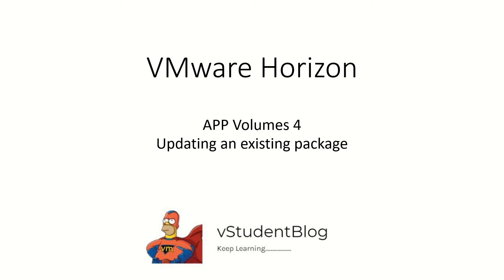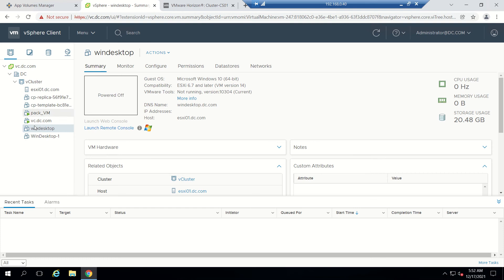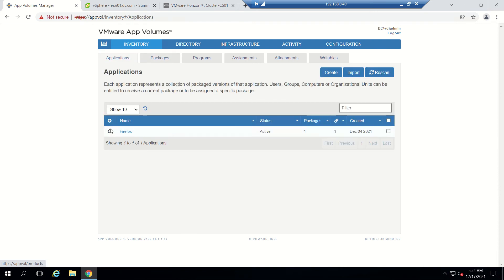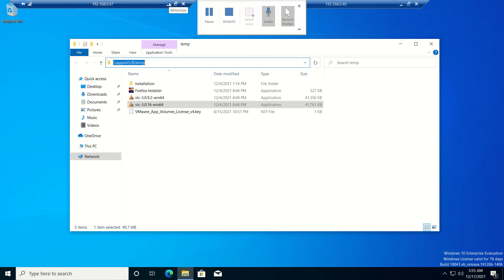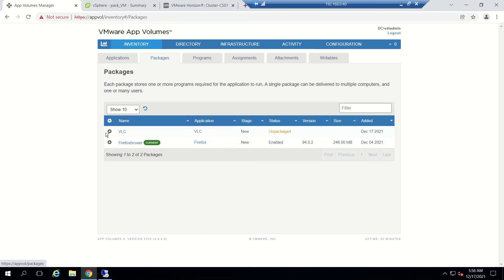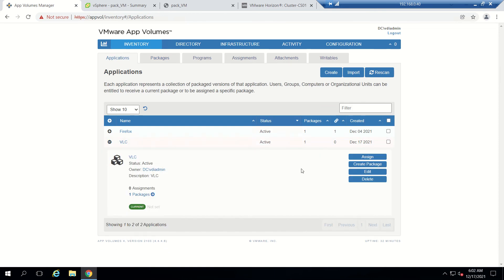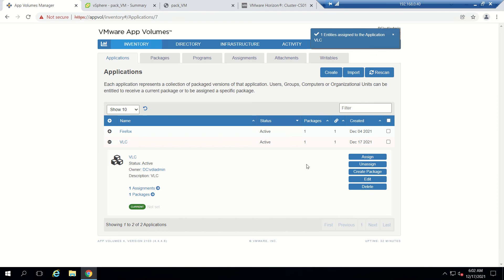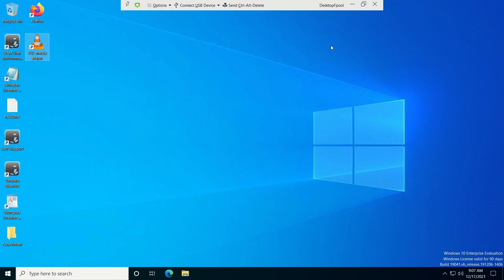VMHorizon - App Volumes - Updating an Existing Package - 31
In this Video we have worked on updating an Existing package.